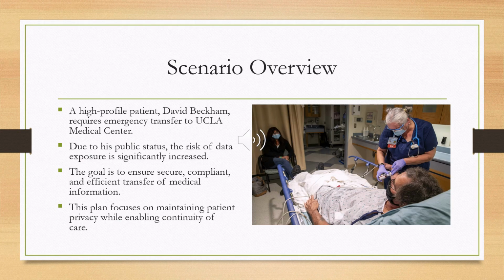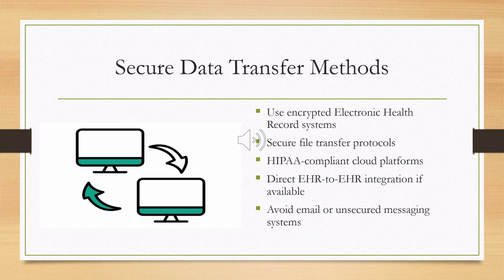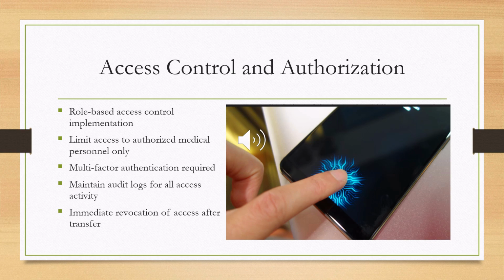Week 3 Assignment: Security and Privacy Plan Video